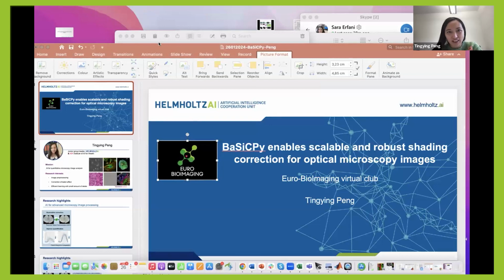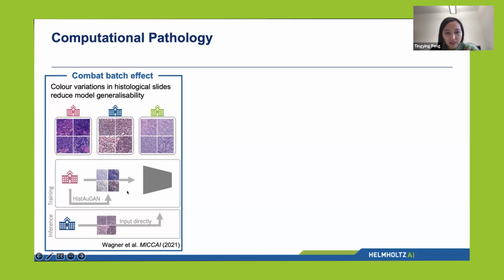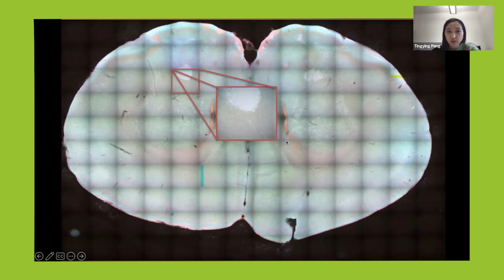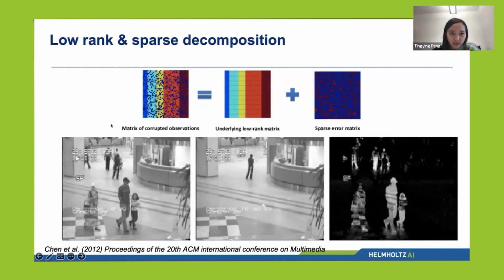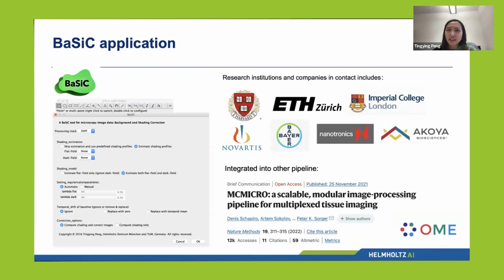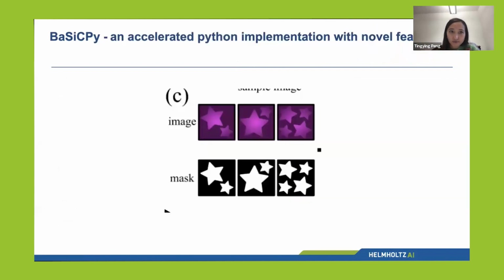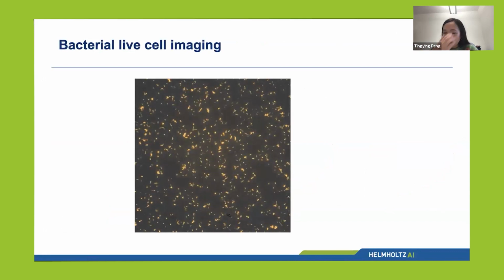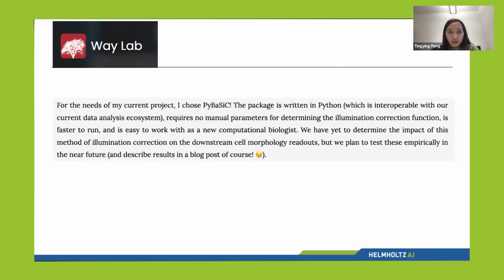BaSiCPy enables scalable and robust shading correction for optical microscopy images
In this Virtual Pub recording, Tingying Peng, Helmholtz AI, on “BaSiCPy enables scalable and robust shading correction for optical microscopy images”